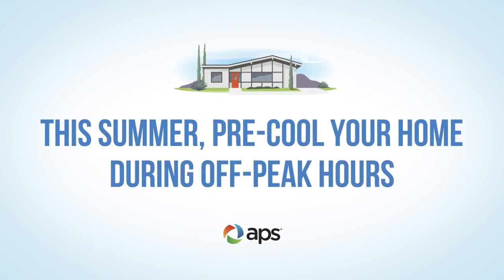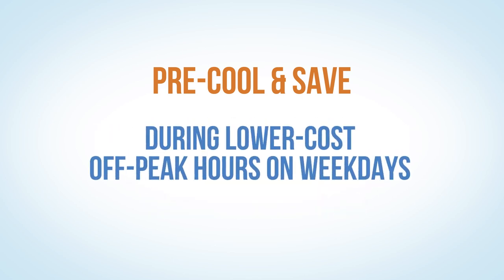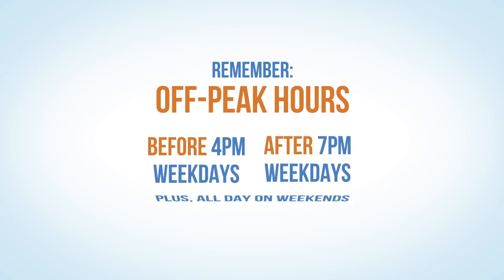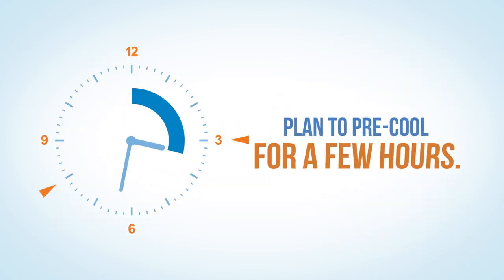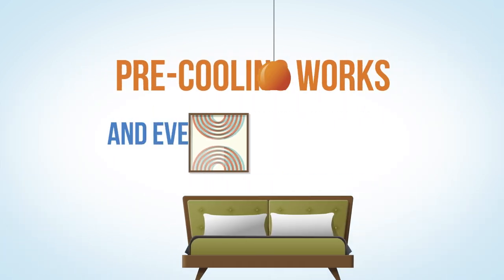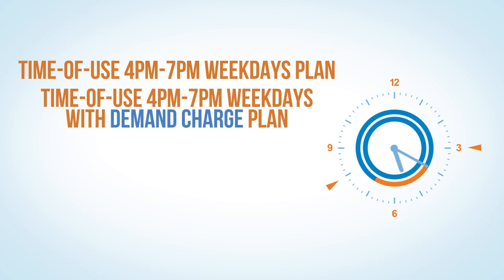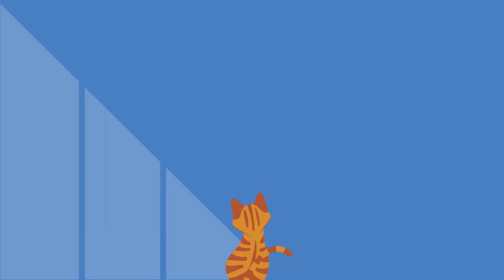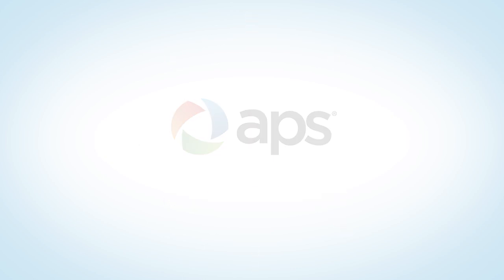If you're on a time-of-use plan, try pre-cooling your home this summer to save money.